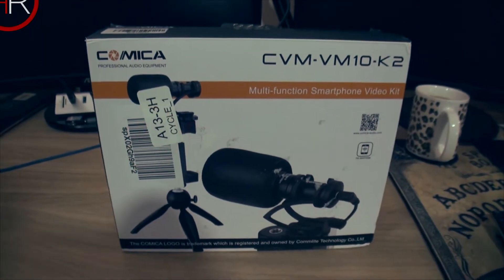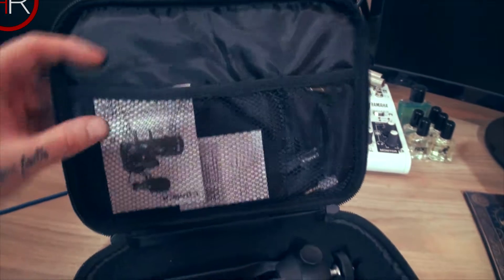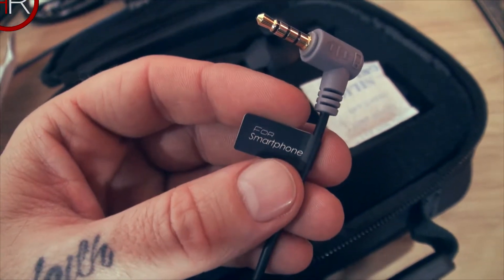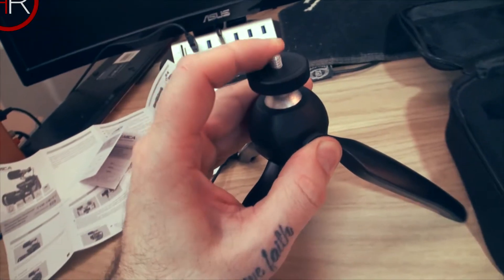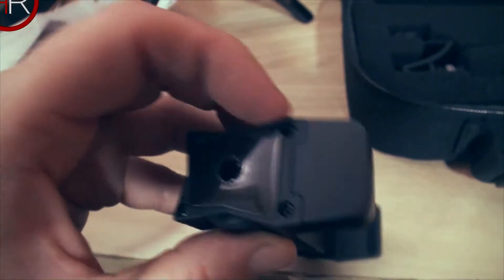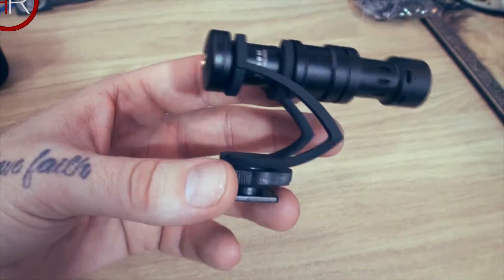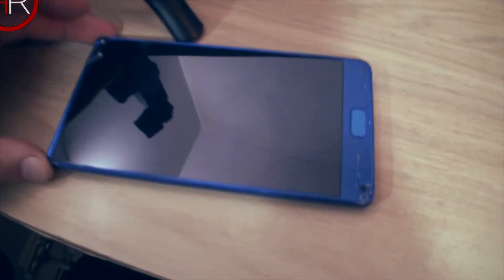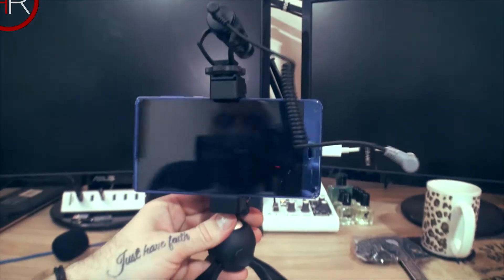Content creator? You need this kit! Comica CVM VM K2 Smartphone Video Kit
Amazon US:
Amazon UK:

My name is Richard and I live in the UK. I make review videos in hope they can help someone looking to make a purchase and give them a better look at a product while adding more information from a 'real world' perspective. My reviews are not professional, but are aimed at taking a more realistic look at an item. The same way you will see it when you have it in your possession.

Sometimes I may make mistakes. If you spot one, please tell my in the comments as I'd appreciate that very much. Thanks :)

Theme music by Snoizer. Massive thanks dude!

Gear I use for my videos:

Cameras:
 Panasonic G9

Microphones:
 Sony ECM-CS3 Tie-Clip Microphone

Microphone Shock Mount:
 Movo SMM5 Universal Camera Microphone Shockmount

Tripod:
 K&F Concept 62" Compact Aluminum Tripod

Lighting:
 Falcon Eyes F7 Pockelite